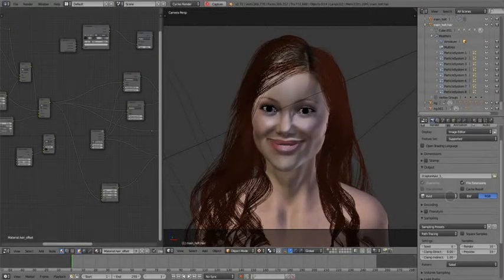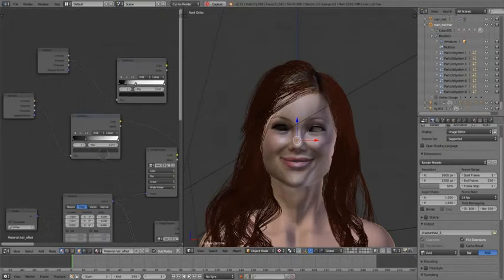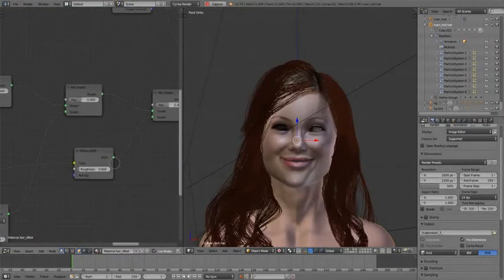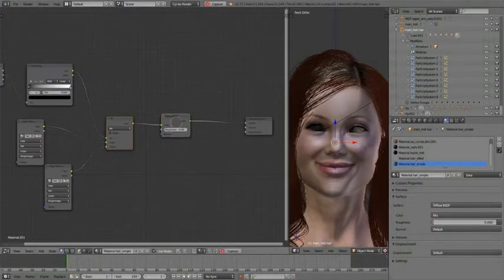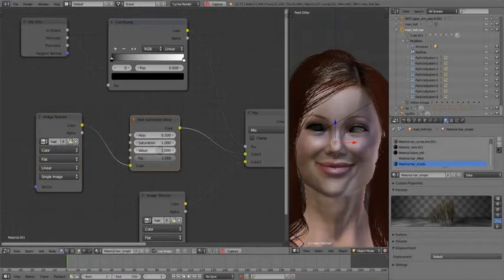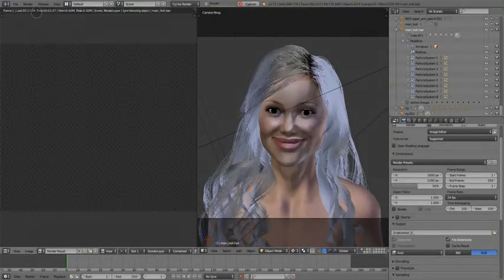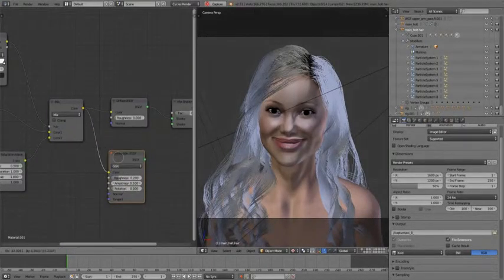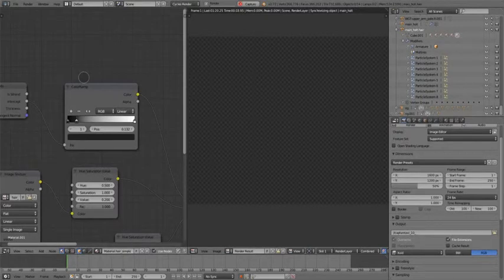hair shader tutorial blender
tutorial for a e creation of a cycles hair shader for blender